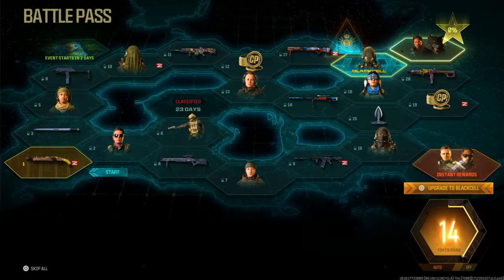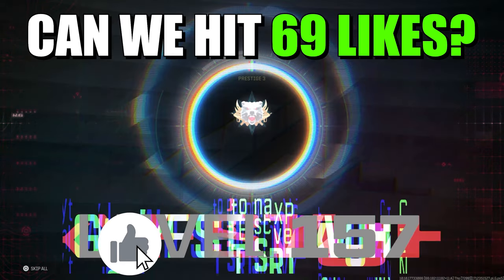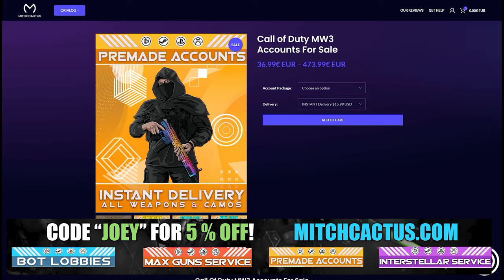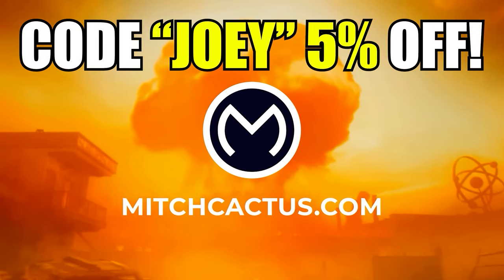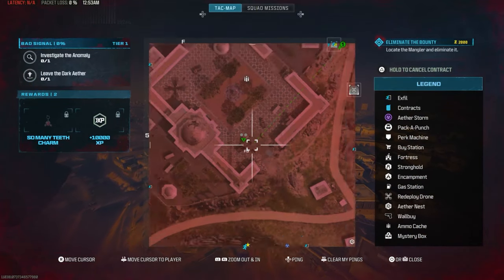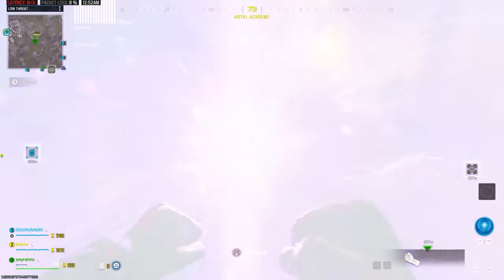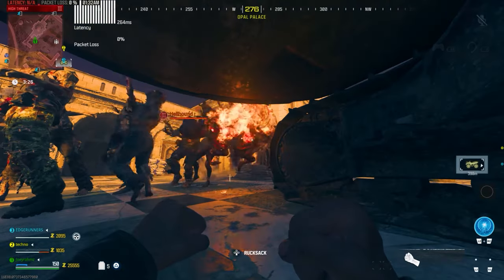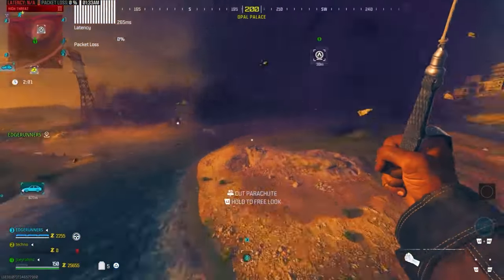LAST CHANCE! SOLO AFK UNLIMITED TOKENS GLITCH - AFK BATTLE PASS XP(MW3 Xp Glitch, MW3 Glitches)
Not Much Time left!! DO this glitch quickly! AFK MAX BATTLE PASS!!